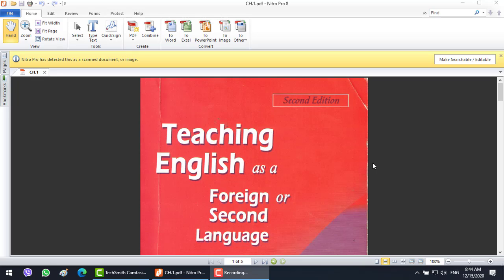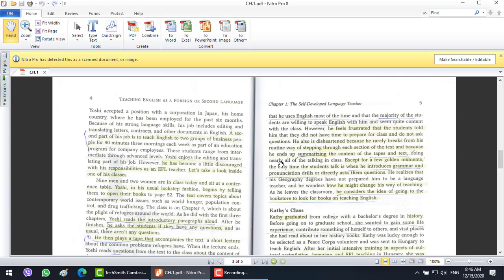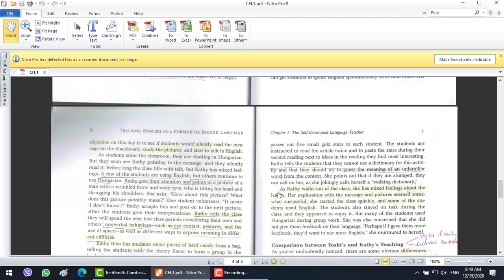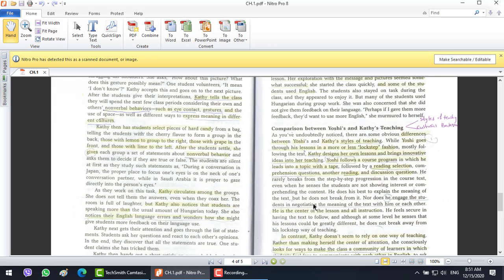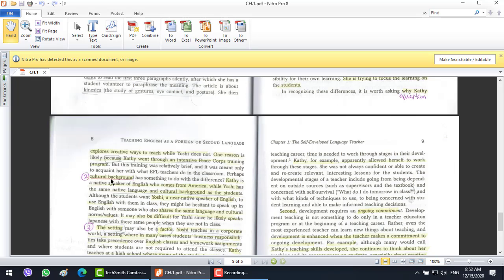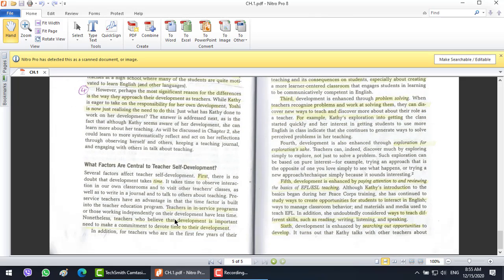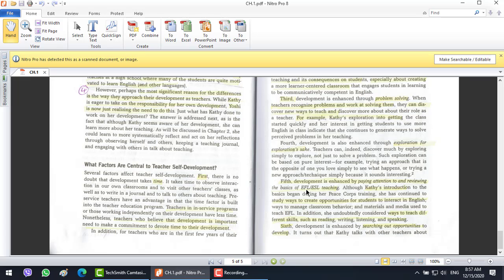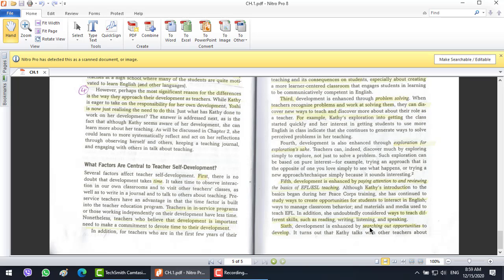Ch 1 The Sef Developed Language Teacher